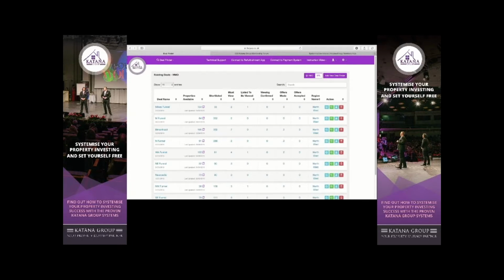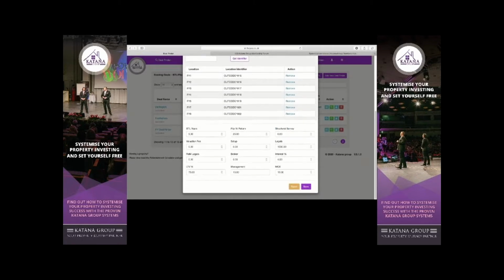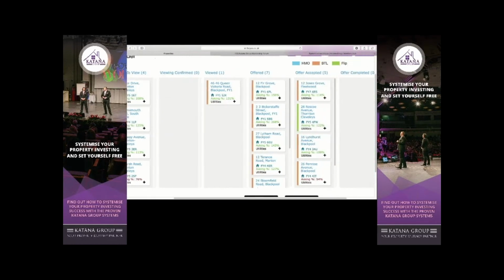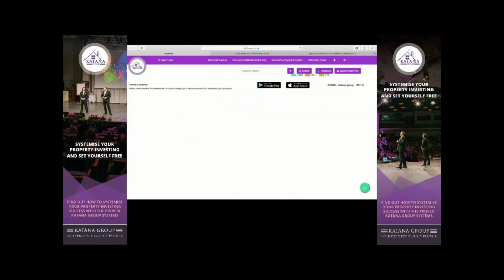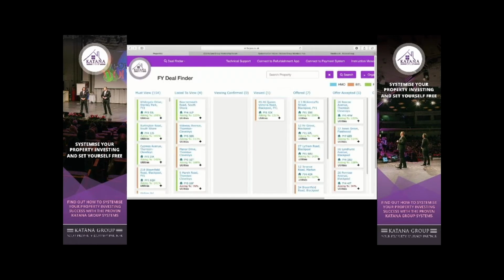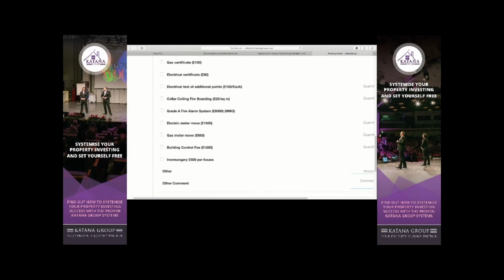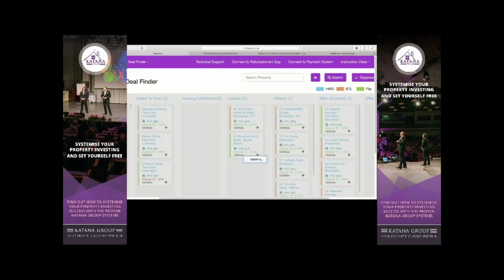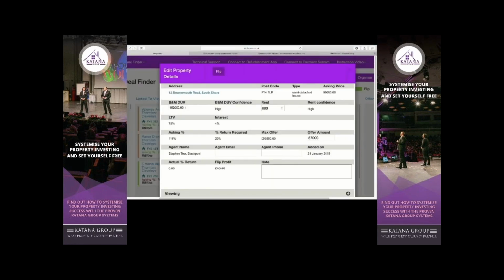Deal Finder Technology Demo